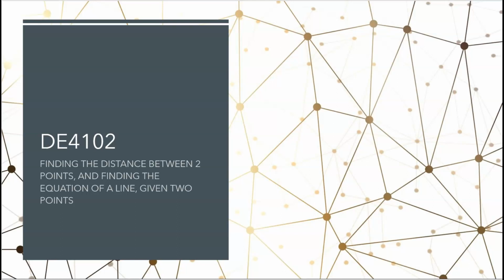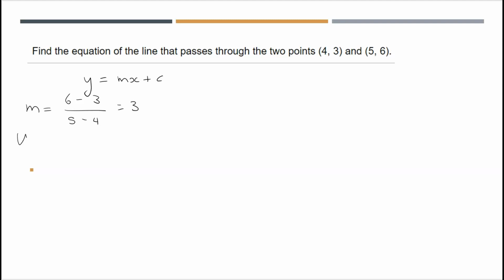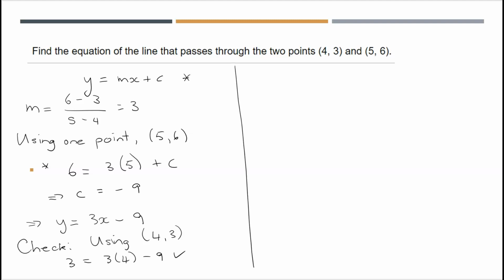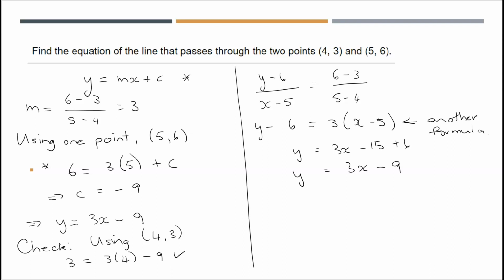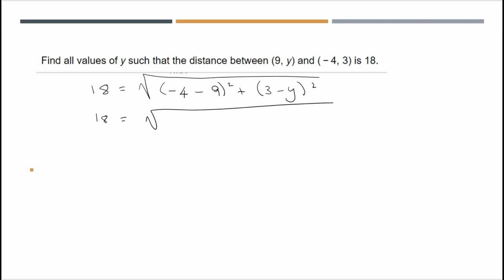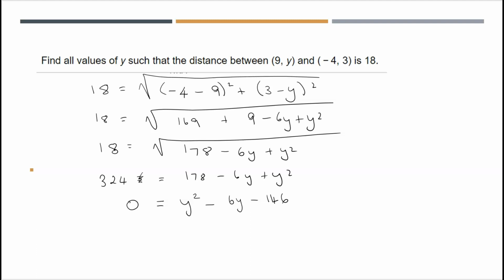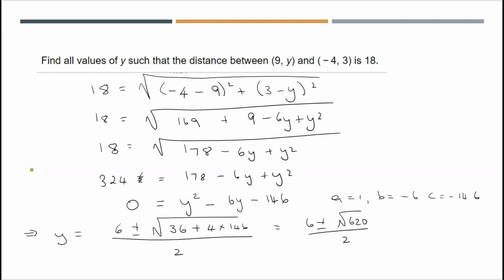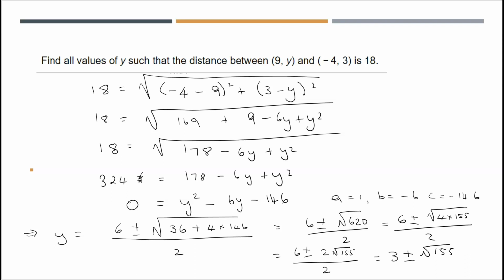Distance between 2 points, equation of a line given 2 points